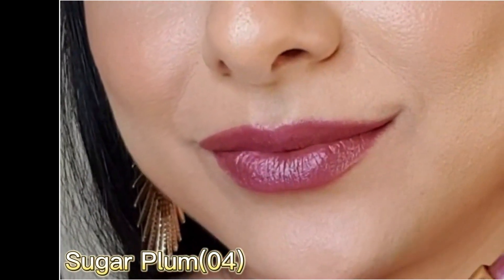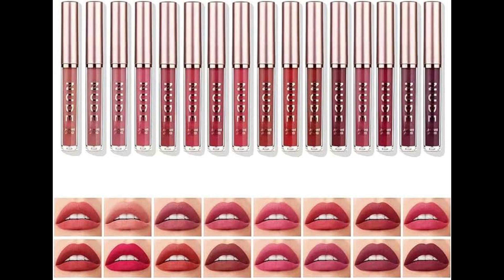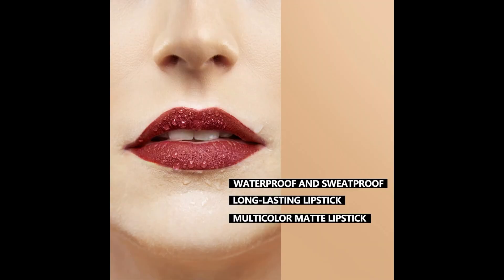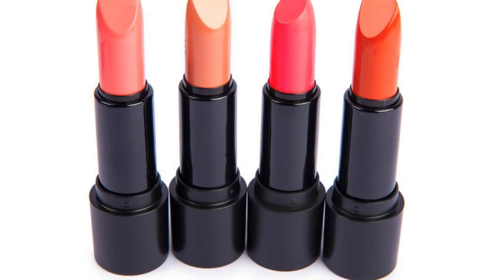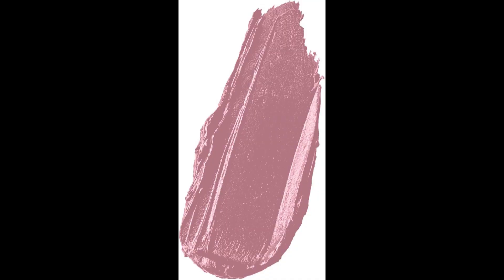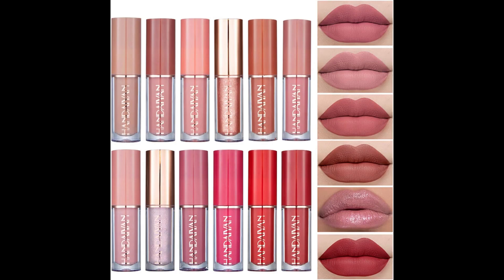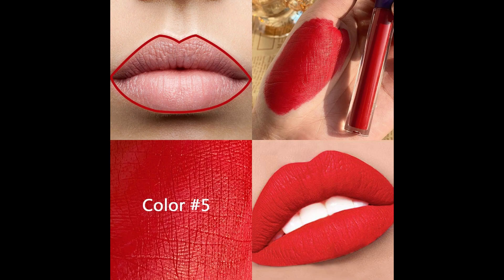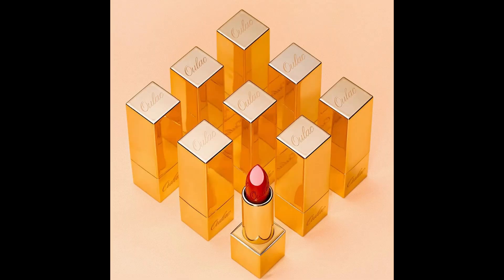The Top 10 Best Affordable Long-Lasting Lipsticks in 2023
In today's video, I will share with you the Top 10 Best Affordable Long-Lasting Lipsticks in 2023, which include Red Pinky Nude and Peachy Nude Lipsticks.

Product Links:

1. Wet n Wild Silk Finish Lipstick, Hydrating Lip Color, Rich Buildable Color, Cherry Frost Red

2. 16 Pcs Matte Liquid makeup set Velvety Liquid Lipstick Long-Lasting Durable Nude Lip Gloss Beauty Cosmetics Set for Girls and Women (16PCS)

3. Wet n Wild Silk Finish Lipstick| Hydrating Lip Color| Rich Buildable Color| Blind Date Red

4. e.l.f. O Face Satin Lipstick, Richly Pigmented, Nourishing & Long-Lasting Creamy Lipstick, Infused With Jojoba, Vegan & Cruelty-Free, Untamed

5. Maybelline SuperStay Vinyl Ink liquid lipstick, Red Hot

6. Wet n Wild Silk Finish Lipstick| Hydrating Lip Color| Rich Buildable Color| A Short Affair Pink

7. ANGLICOLOR Lip Gloss Set, 12 Piece Matte Lipstick Set, Lipstick Makeup Set High Pigmented, Long Lasting, Lip Stick Waterproof, Lipsticks for Women and Girls

8. Oulac Metallic Shine Purple Pink Lipstick for Women, High Impact Lipcolor with Moisturizing Creamy Formula, Vegan and Cruelty-Free, Full-Coverage Lip Color

9. UCANBE 13-piece Lady's Night Lipstick Makeup Set: 6 Velvety Matte Liquid Lipsticks + 6 Matching Smooth Lipliner Pencils + 1 Moisturizing Lip Gloss Primer, Waterproof Long-Lasting Lip Make-Up Gift Kit

10. Oulac Metallic Shine Dark Brown Lipstick for Women, High Impact Lipcolor with Moisturizing Creamy Formula, Vegan and Cruelty-Free, Full-Coverage Lip Color

About This Video: The Top 10 Best Affordable Long-Lasting Lipsticks in 2023 , Red Lipsticks, Best Affordable Long-Lasting Lipsticks